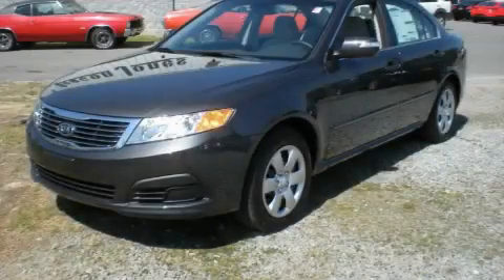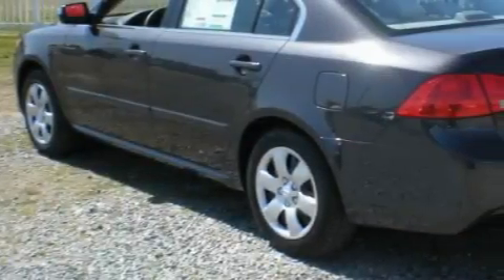2010 Kia Optima Goldsboro NC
Year: 2010
Make: Kia
Model: Optima
Engine: 2.4L 4 CYL. SMPI
Trans.: Automatic
Exterior: Platinum
Miles: 7

2077 US Hwy 70 West